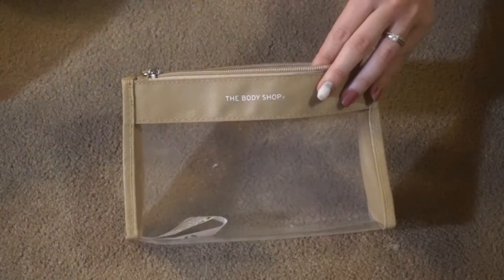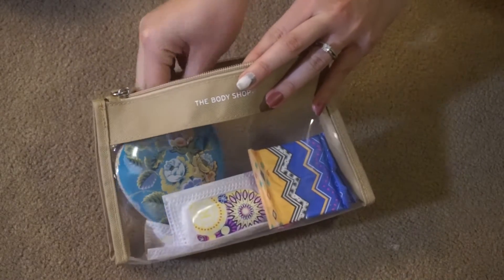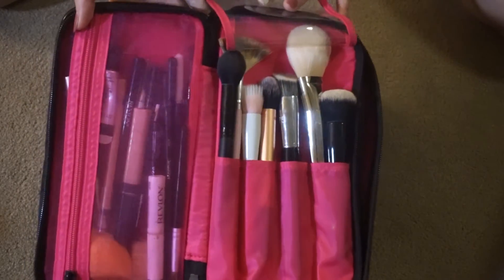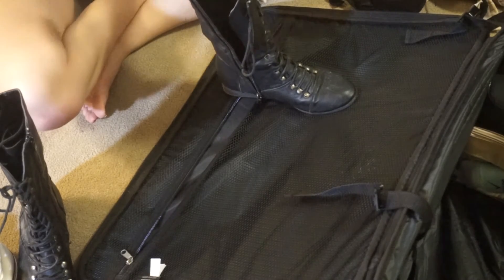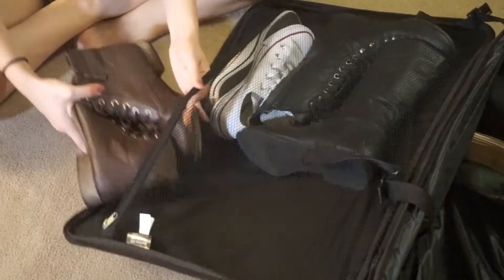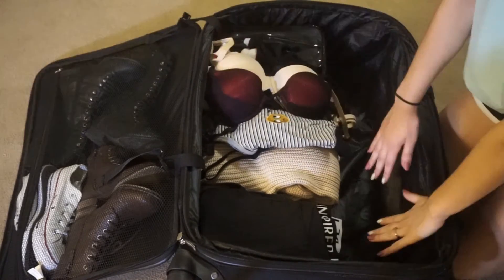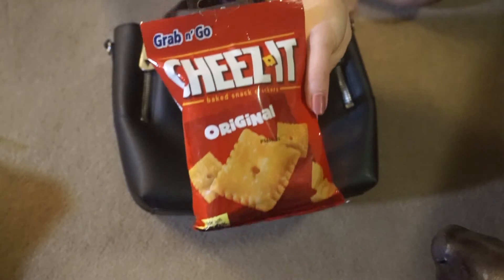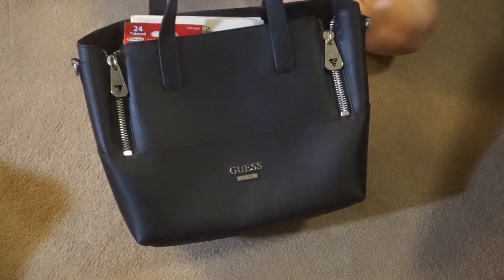What's In My Suitcase and Purse + Packing Tips!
Some of you may know my husband and I are stationed in Guam for the Air Force. Today, after 2 long years, we get to see our families again for vacation! So I threw together a couple In Flight packing tips and what I was bringing for this trip. Love yahh